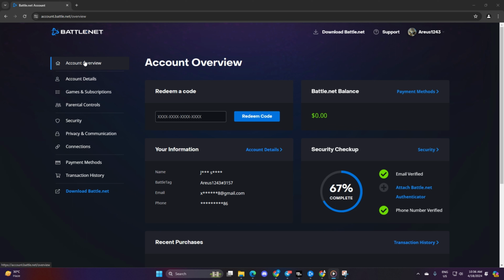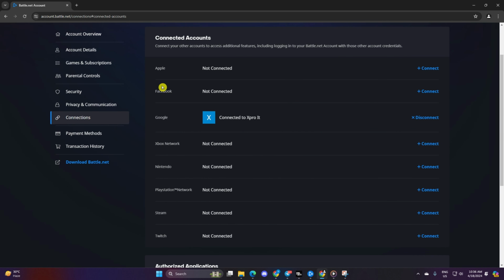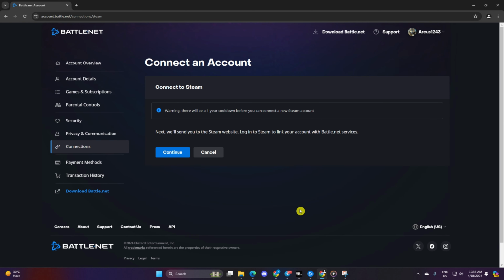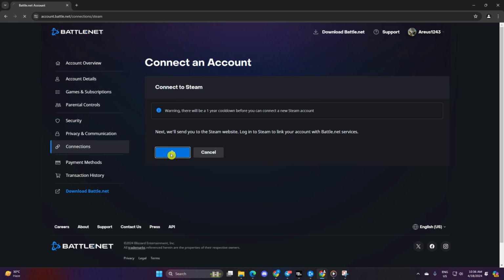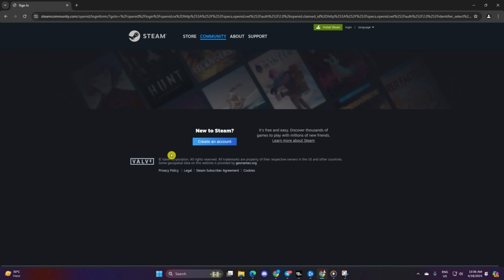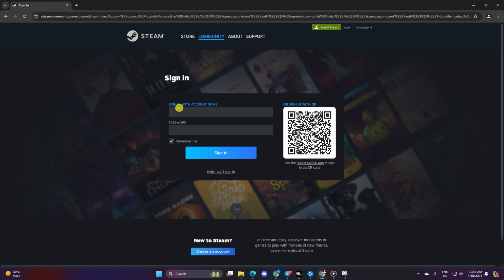How to Connect Apple, Facebook, Google, Xbox, PlayStation Accounts to Call of Duty Warzone 3 on PC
Looking to connect your Apple, Facebook, Google, Xbox, PlayStation, and Twitch accounts to Call of Duty: Warzone 3.0? Your search ends here! I have devised straightforward solutions to link your Xbox to Warzone 3.0 and other social accounts. In this tutorial, I will demonstrate the step-by-step process of linking your Xbox account to Call of Duty, integrating a Facebook account, adding a Google account, and connecting an Apple account to Warzone 3.

You might be wondering, "How can I connect my Facebook account to a Call of Duty games account? How do I include my Apple ID in Warzone 3?" This video will help you in understanding the process of adding Google to Call of Duty. So, watch this video till the end, and follow the process to connect Xbox, Facebook, Google, and Apple accounts to Call of Duty Warzone 3.0.

00:01- Video intro
00:08- The Method
01:12- Method ending